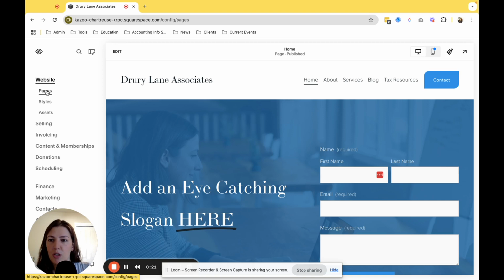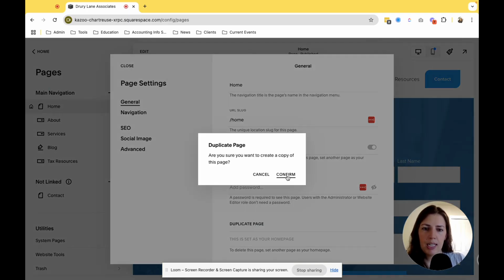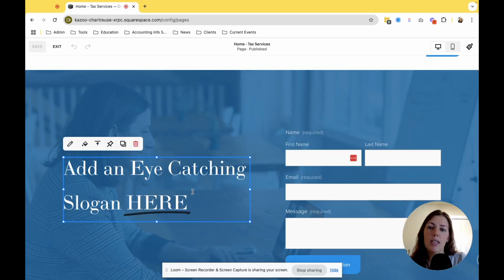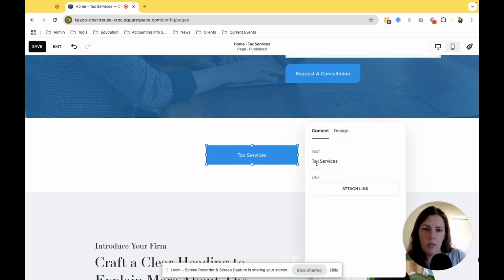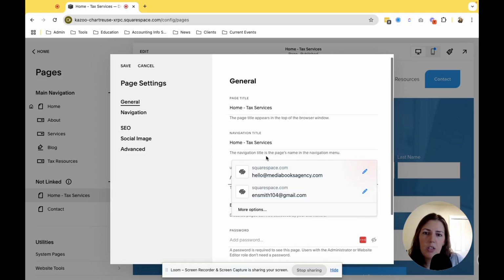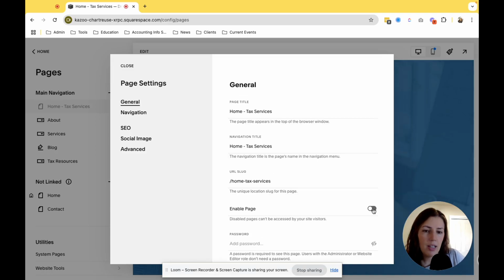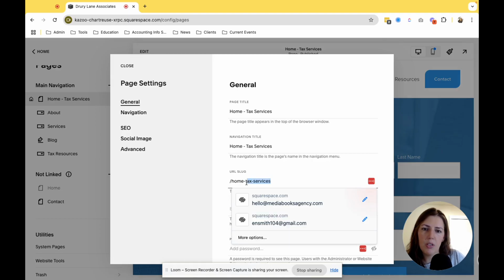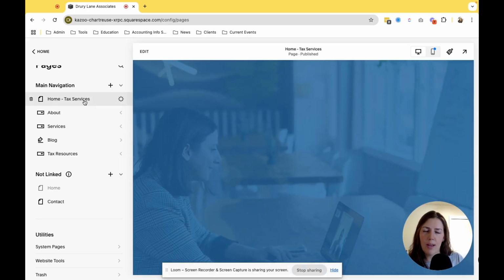How Accounting Firms Can Quickly Niche Their Text For Tax Season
Learn how to prepare your website for tax season by creating a tax-focused version of your homepage that you can enable with just one click when the time comes!

In this tutorial, I'll show you how to:
- Duplicate your homepage and optimize it for tax season
- Set up proper URL slugs and page settings
- Enable/disable pages strategically

⏱ Timestamps:
0:00 Intro
0:29 Accessing Squarespace page settings
1:16 Duplicating your homepage
1:56 Making copy changes for tax season
4:03 Disabling the tax page until needed
4:54 Enabling the tax page and setting as homepage
6:02 Managing URL slugs and social media links
6:59 Final tips and implementation

💡 Pro Tip: Do this preparation ASAP so you can switch your website focus to tax services instantly when January arrives!